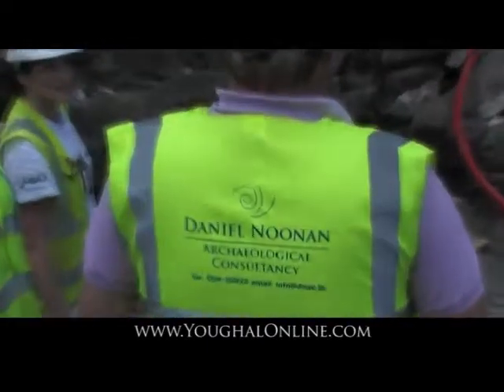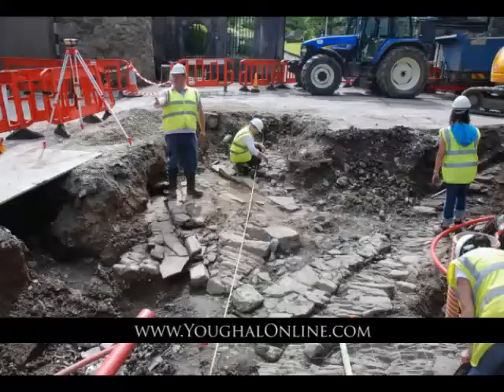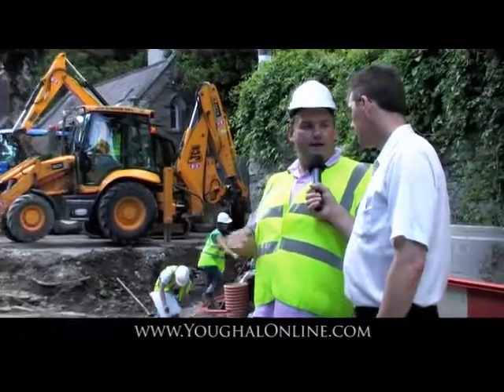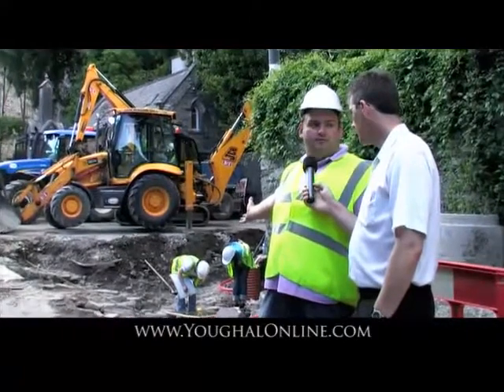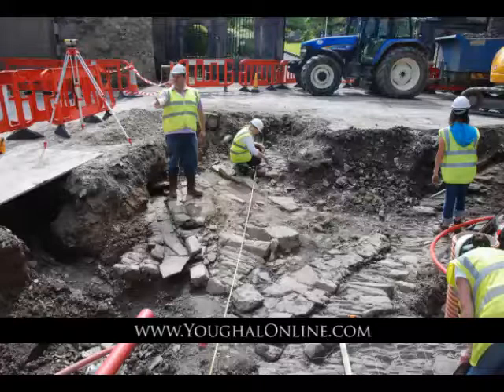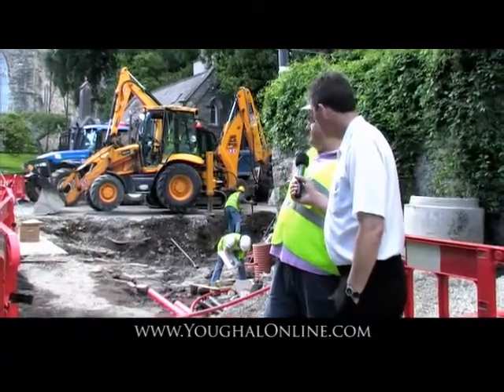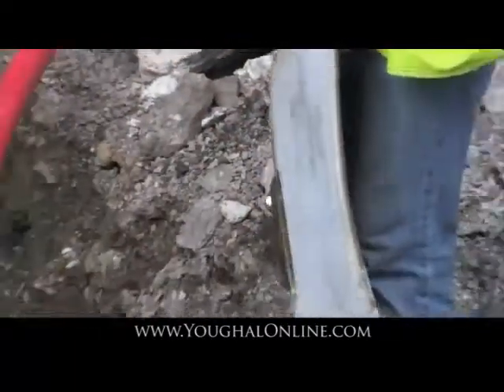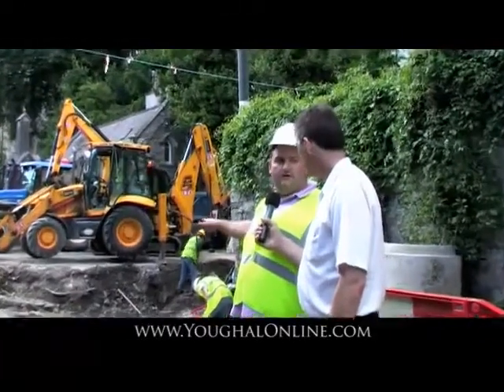Archaeological Discovery at Church Street, Youghal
- Archaeological Discovery at Church Street, Youghal on 14th August 2008 by archaeologist Daniel Noonan Archaeological Consultancy, Youghal.

Reporter: Shane Supple
Camera & Editing: Kieran McCarthy
Producer & Photographs: Michael Hussey

A YoughalOnline.com Video Production 2008